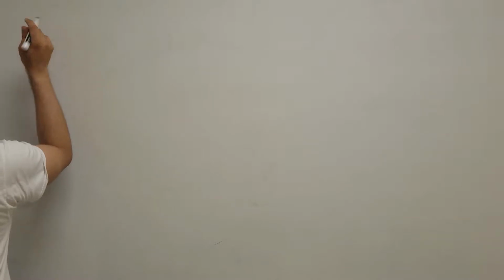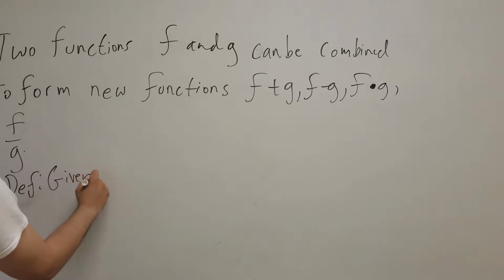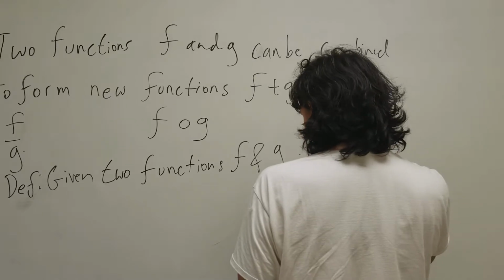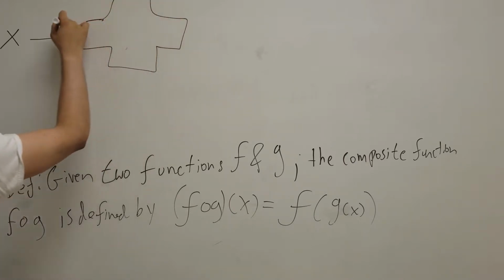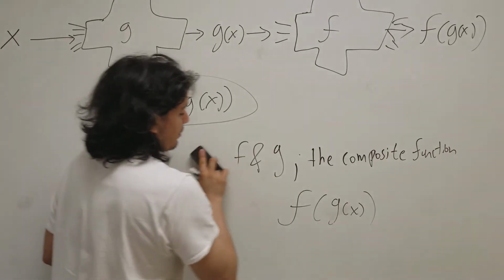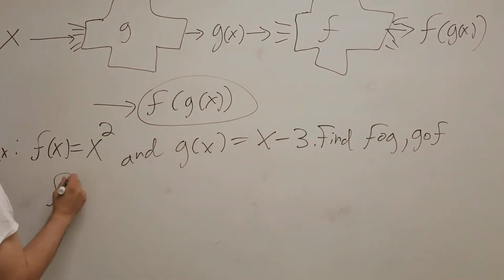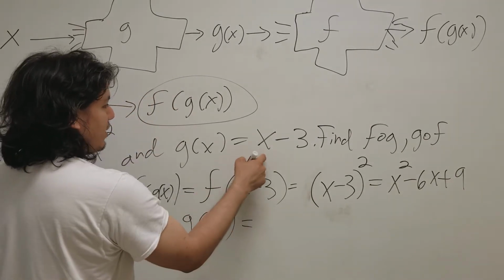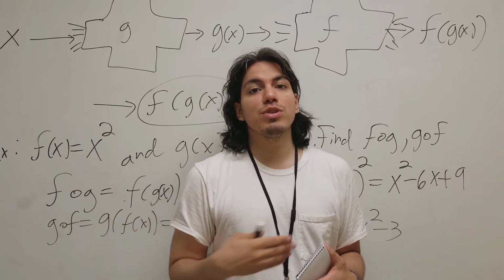Calculus Review 9: Combinations of Two Functions